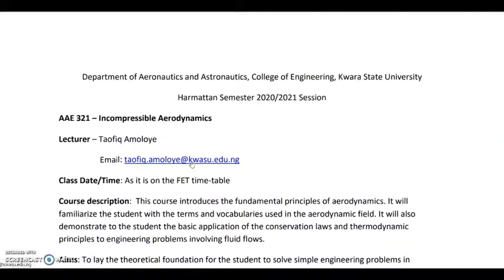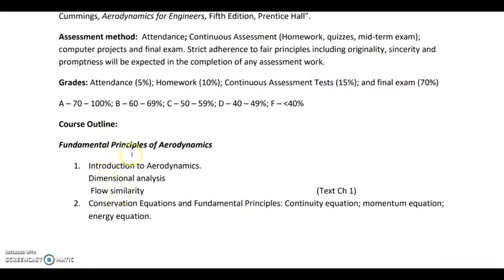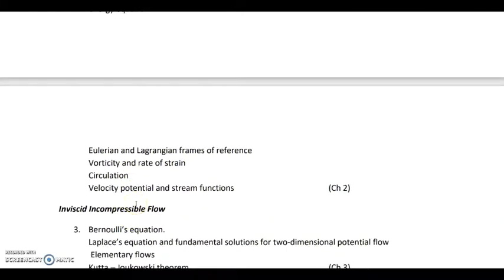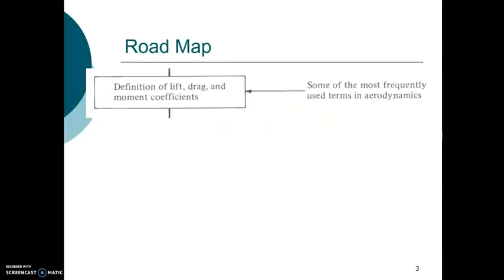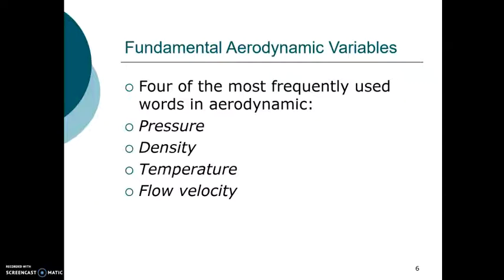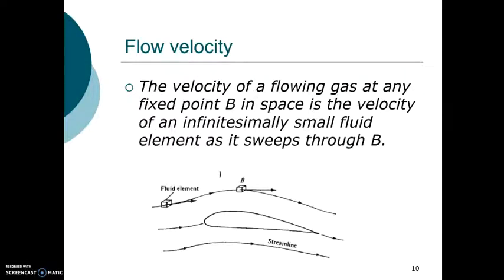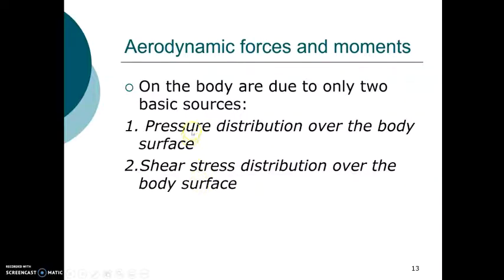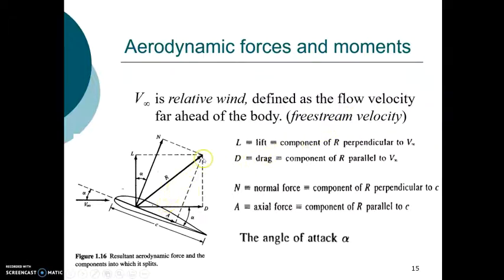AAE321 VideoLecture I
AAE 321 is a 300 Level class on Incompressible Aerodynamics in the Harmattan semester at the department of aeronautics and astronautics, Kwara state university, Malete, Nigeria.